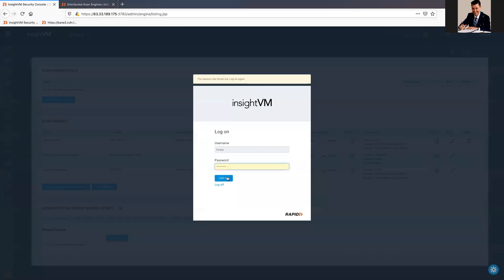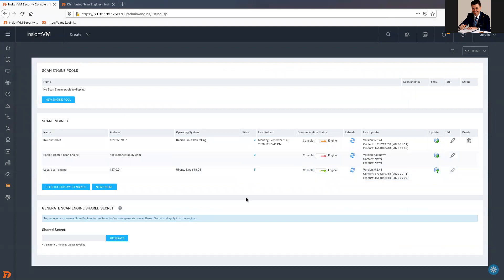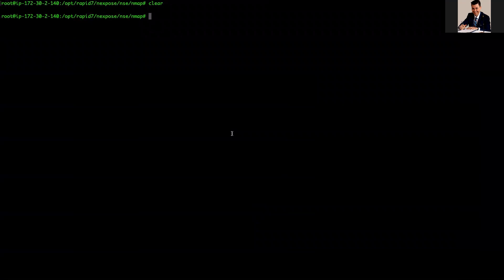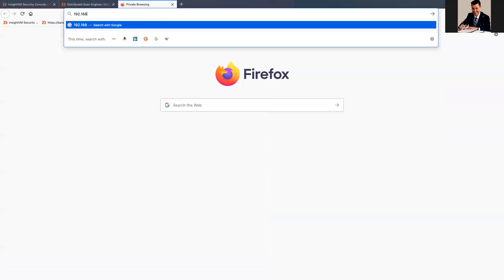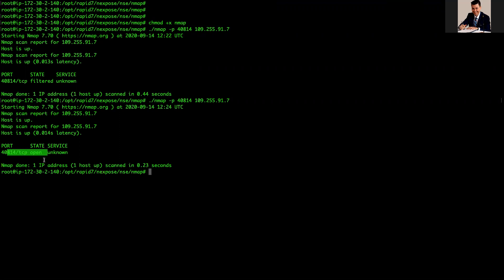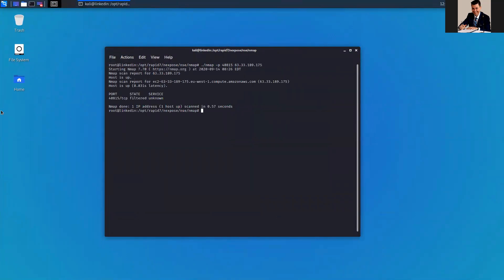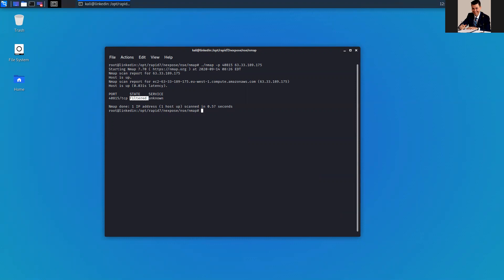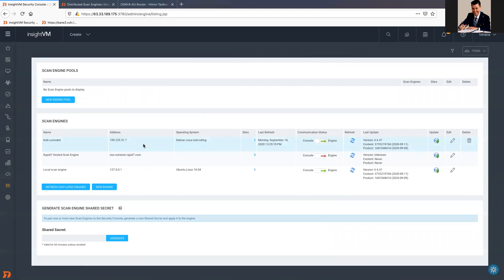Troubleshooting Scan Engine - Network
Initial troubleshooting on Scan Engine problem.